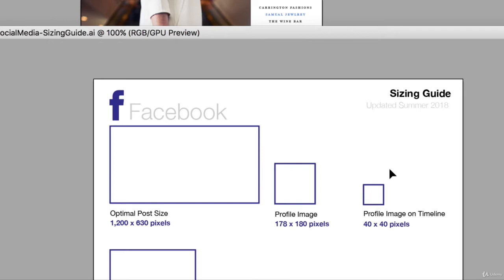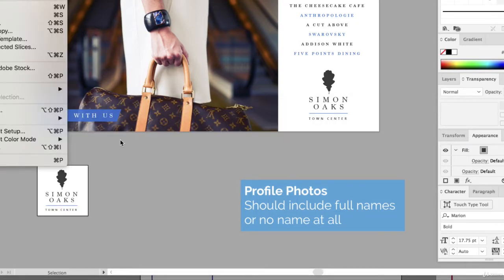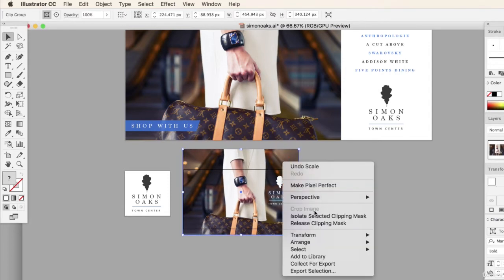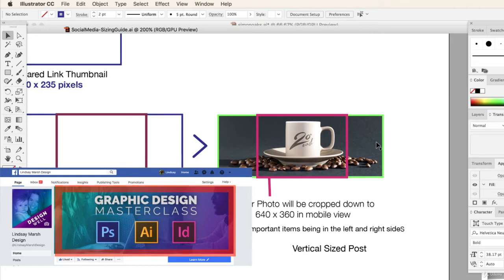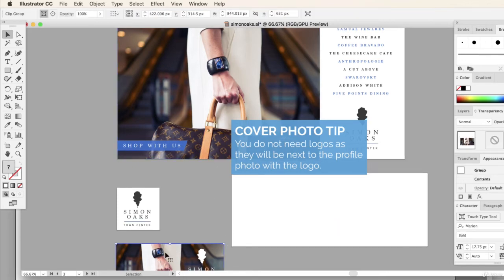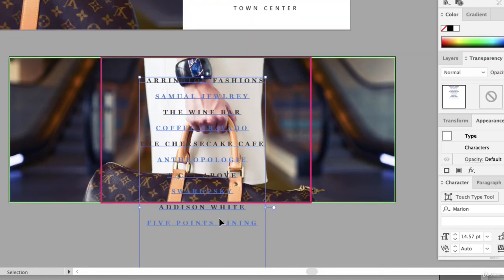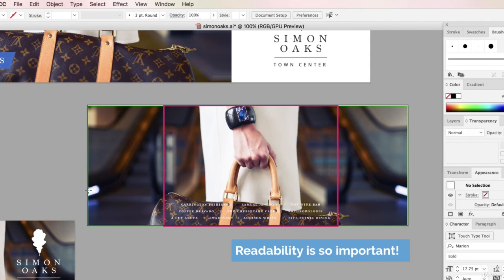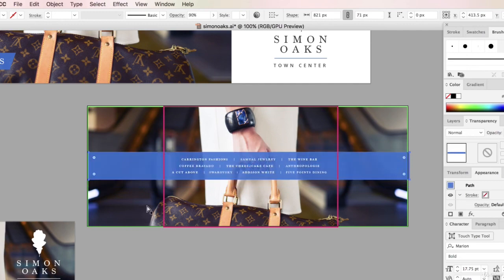3 Facebook Sizes [Graphic Design Masterclass Intermediate - The NEXT Level 2021]